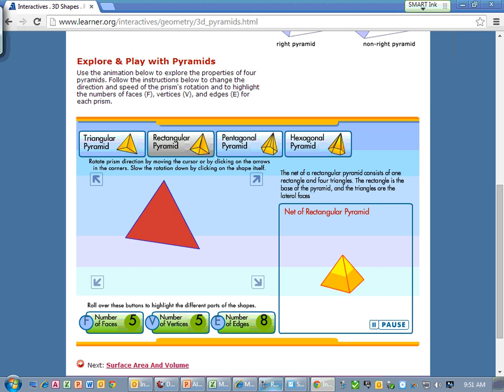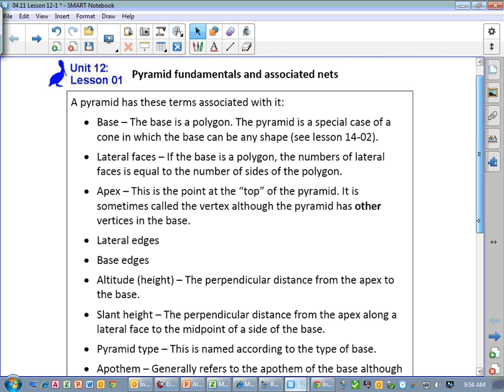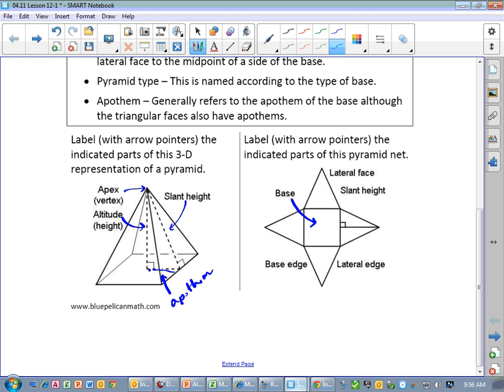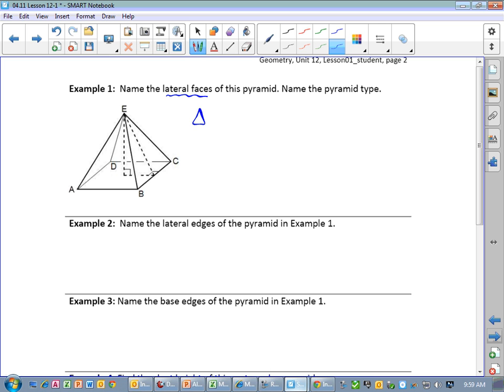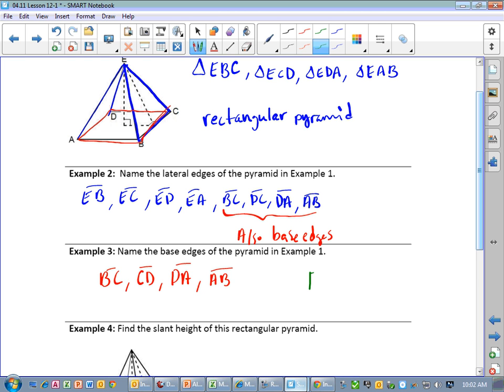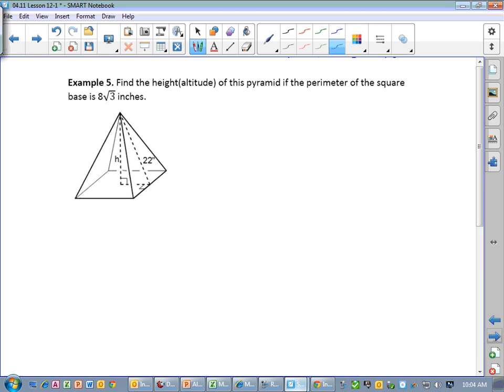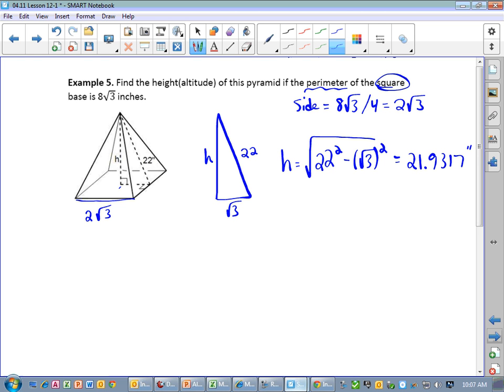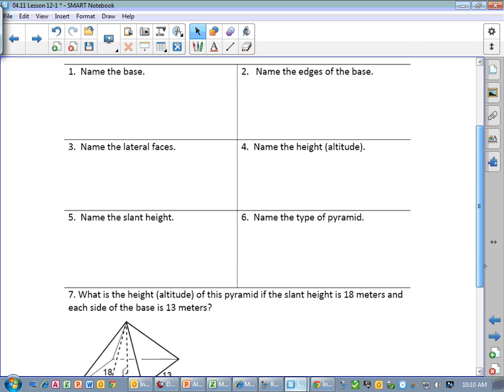Geometry Lesson 12-1 Pyramid Basics